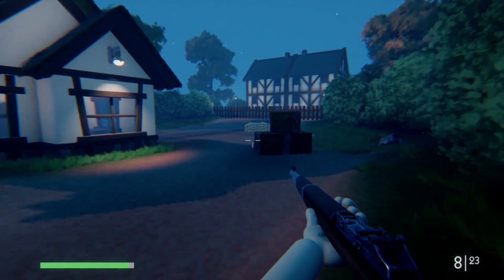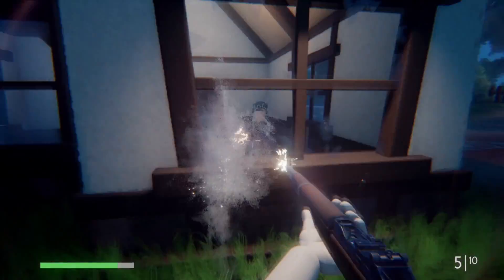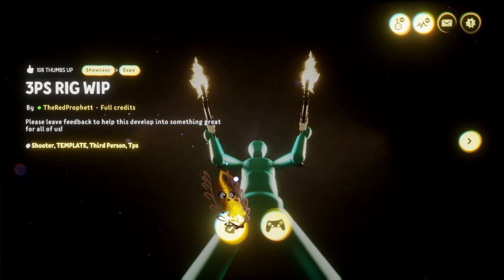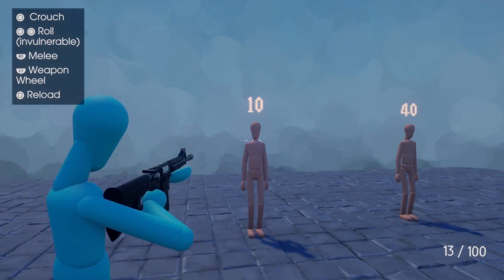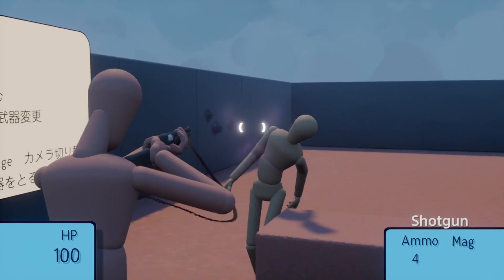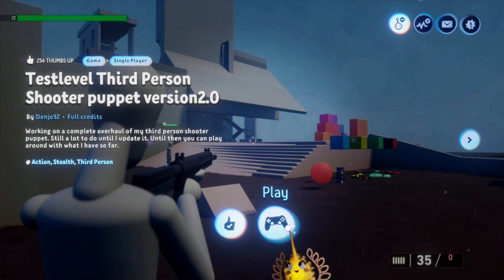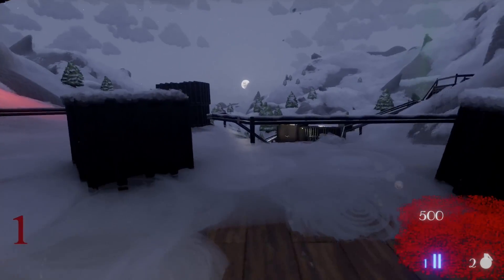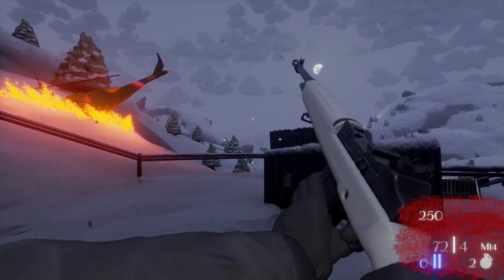Dreams PS4 | BEST GUN MECHANICS 🔫 #1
Dreams PS4 - Best Gun Mechanics

Levels Shown In The Video -

John 3:16

16: For God so loved the world that He gave His only begotten Son, that whoever believes in Him should not perish but have everlasting life.